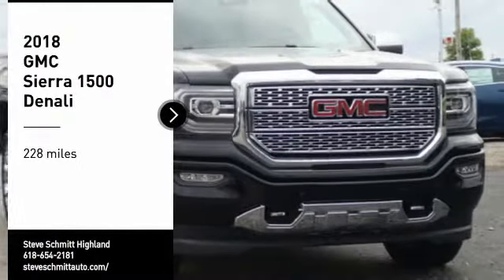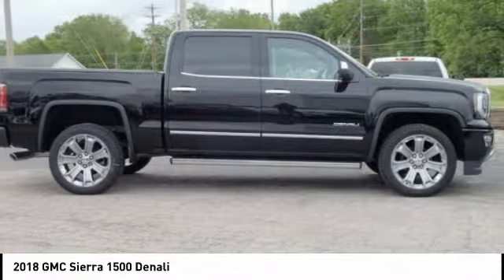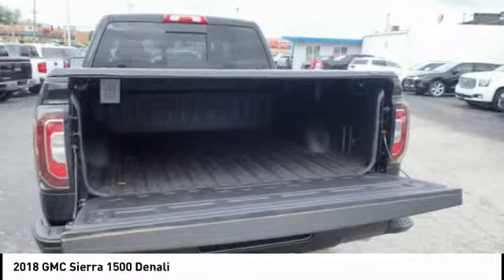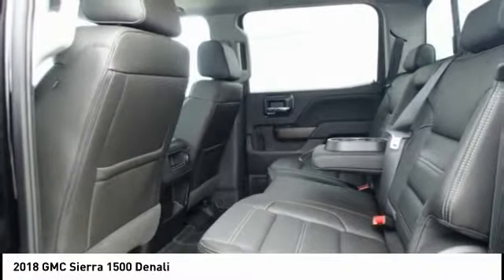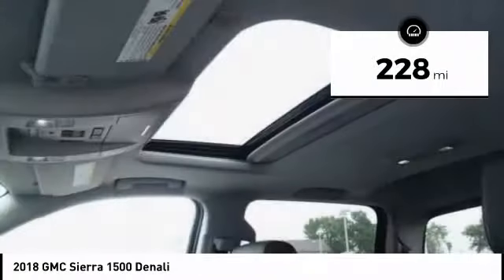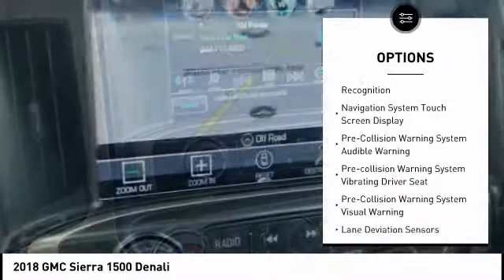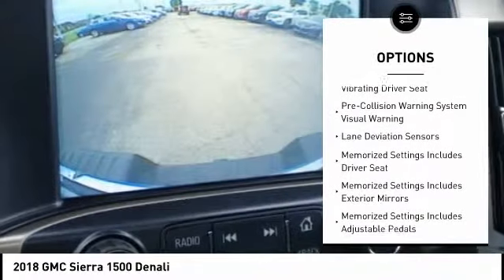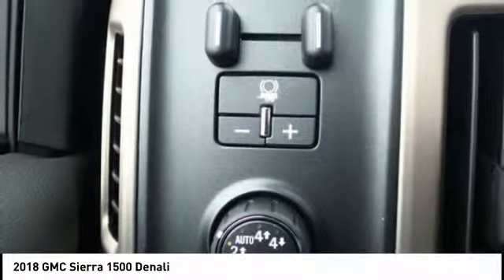2018 GMC Sierra 1500 Highland IL 32782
2018 GMC Sierra 1500 Denali

Recent Arrival! $6,775 off MSRP! 2018 GMC Sierra 1500 Denali 4D Crew Cab EcoTec3 6.2L V8 4WD Onyx Black 15/20 City/Highway MPGPrice includes all applicable rebates & $500 Steve Schmitt Trade Assist. Trade assist is good through the end of the month. Must trade in a vehicle. See Steve Schmitt, Inc. For complete details. Some exclusions may apply. Steve Schmitt, Inc. Is not responsible for pricing or equipment mis-prints.